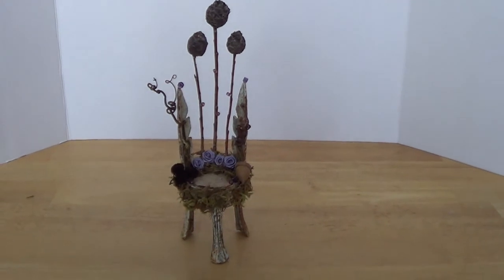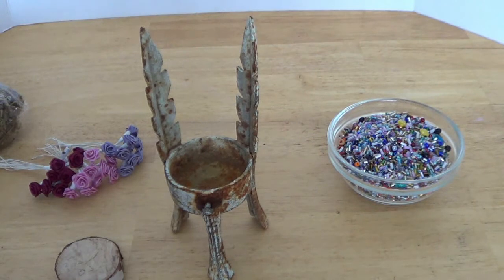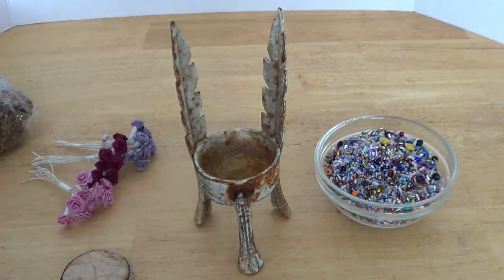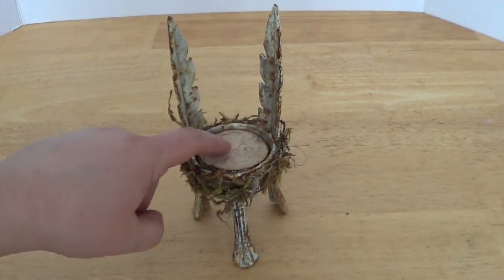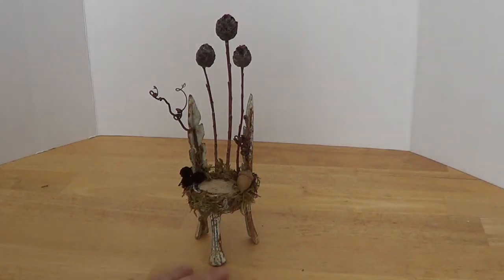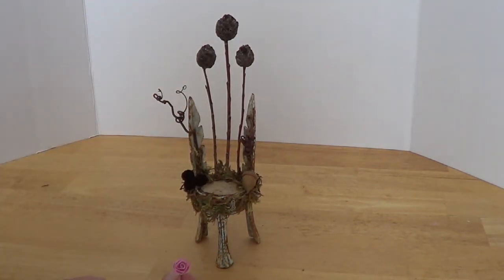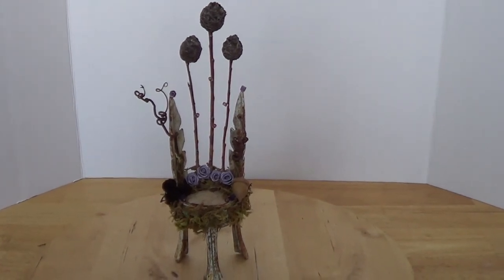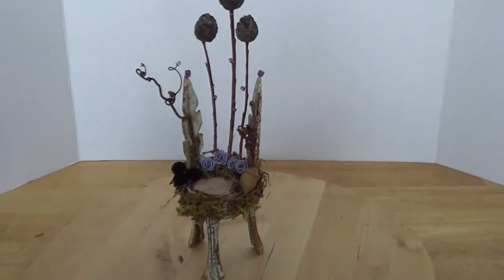Miniature Fairy Throne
See how I made my own Fairy Throne for the Fairy House, using a found metal object, some gathered natural materials and a few craft supplies. This regal looking chair cost me basically nothing to make but I couldn't be happier with it! Hope you enjoy!